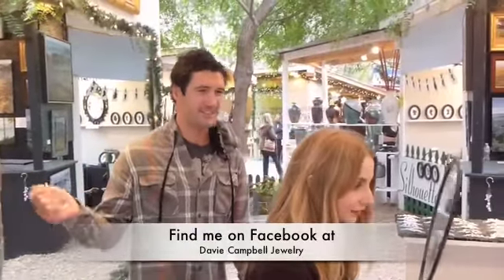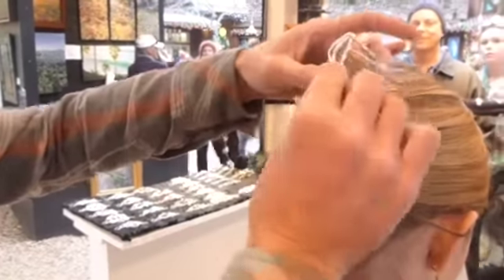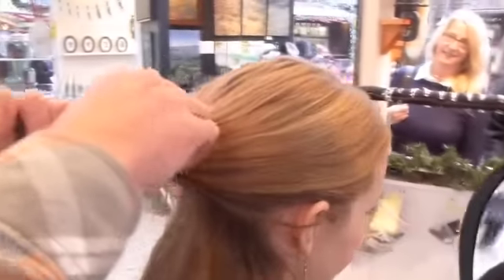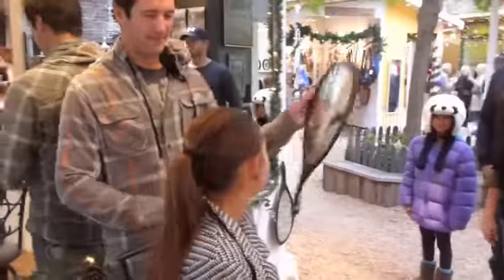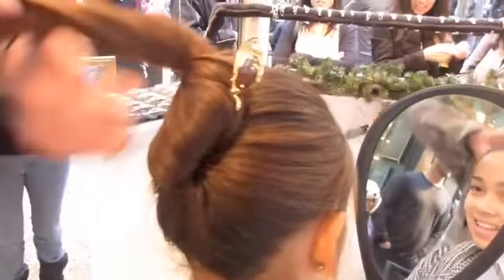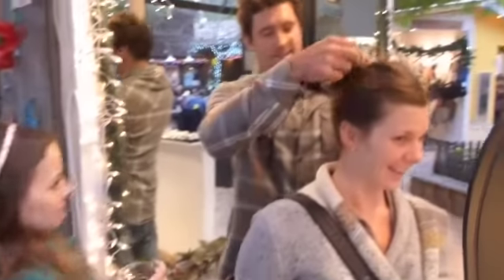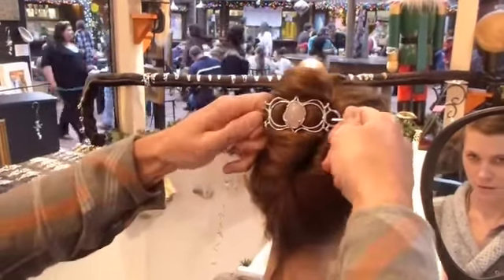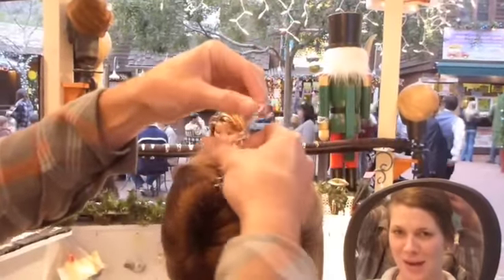Sawdust Hair Jewelry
How to use your hair comb